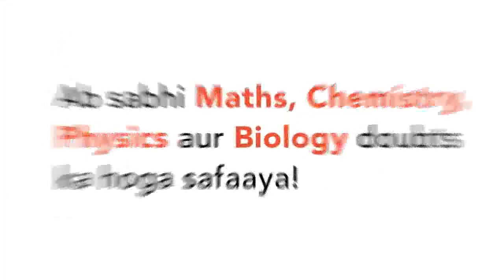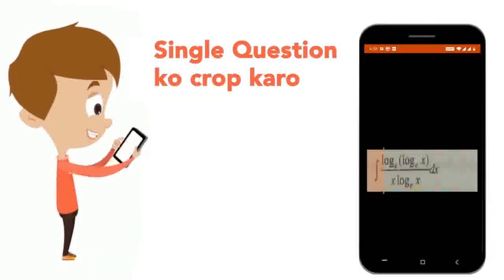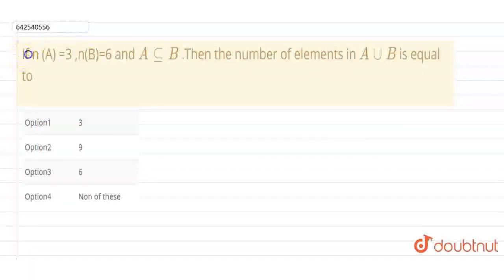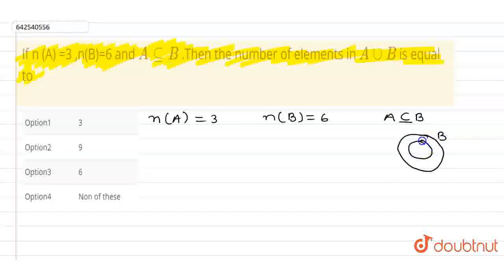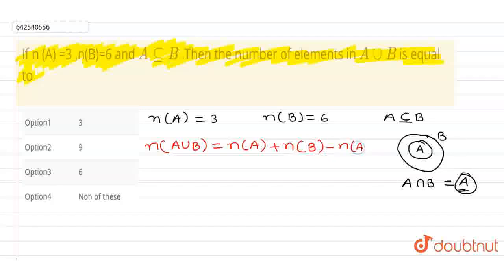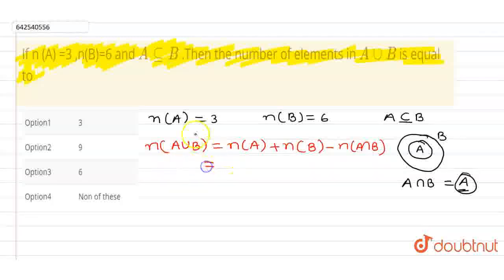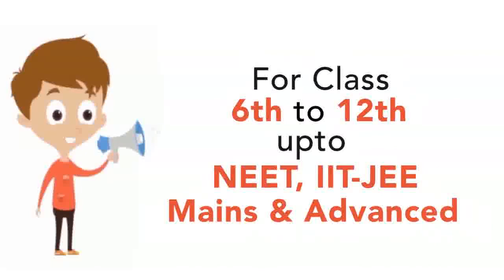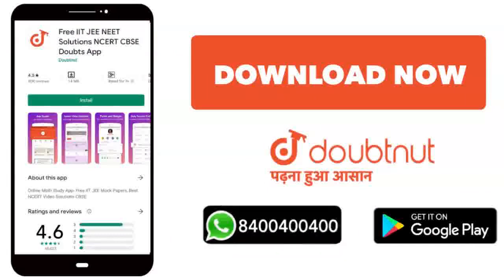If n (A) =3 ,n(B)=6and A sube B .Then the number of elements in A cup B is equal to | CLASS 12 ...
If n (A) =3 ,n(B)=6and A sube B .Then the number of elements in A cup B is equal to
Class: 12
Subject: MATHS
Chapter: SET THEORY AND REAL NUMBER SYSTEM
Board:IIT JEE

👉 Have Any Query? Ask Us.